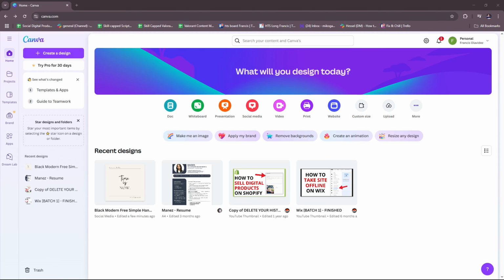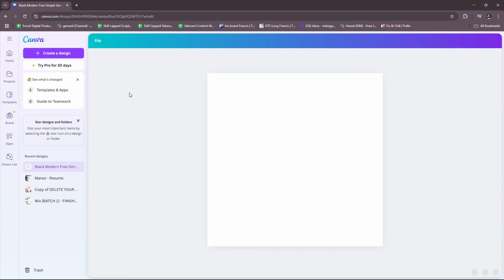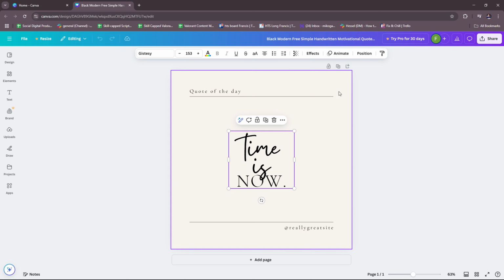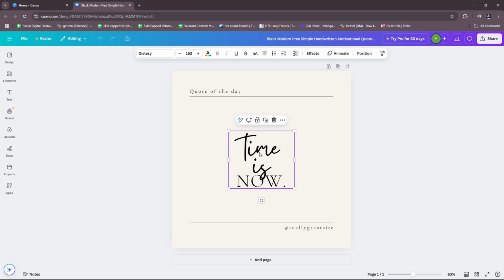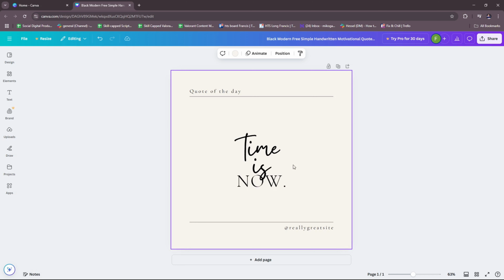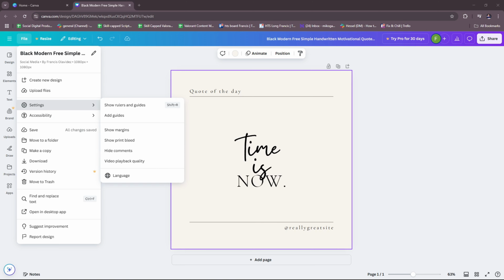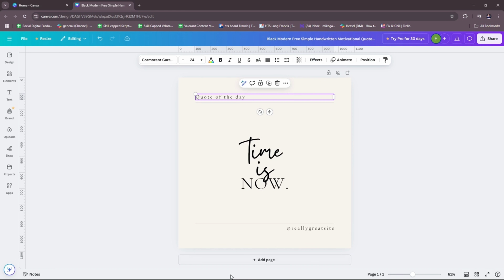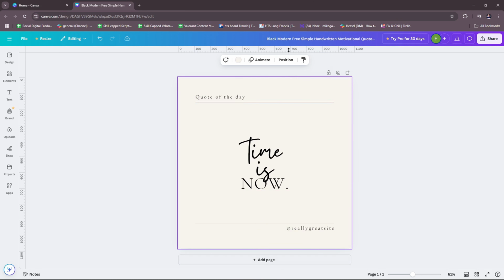How to Align Elements in Canva with Ruler & Guides (2025)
How to Align Elements in Canva with Ruler & Guides.  Learn how to align elements in Canva using the ruler and guides for precise designs. Plus, discover how to seamlessly fade an image into a gradient background for a professional touch. Watch now for step-by-step instructions